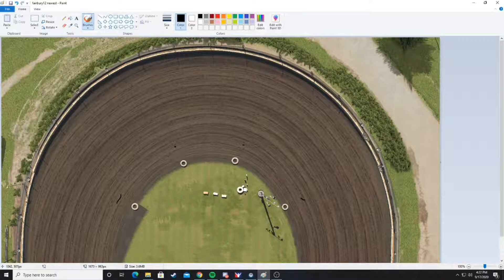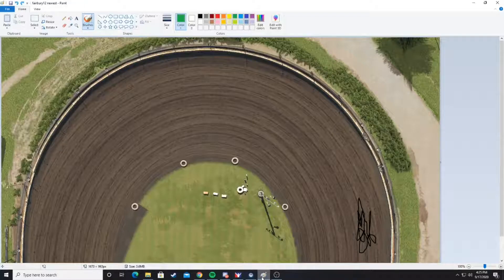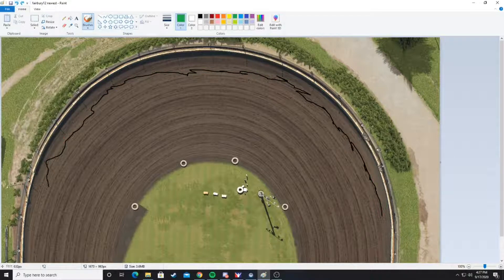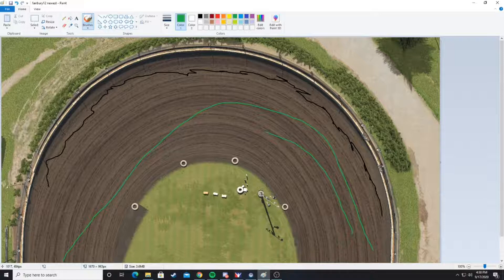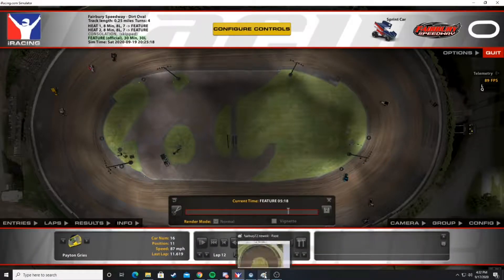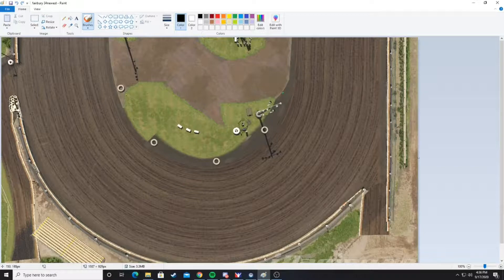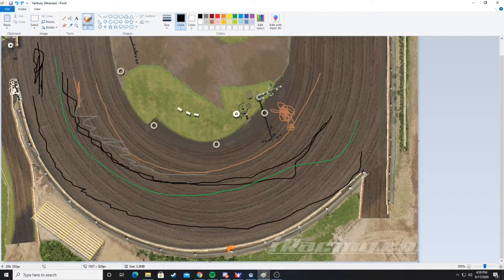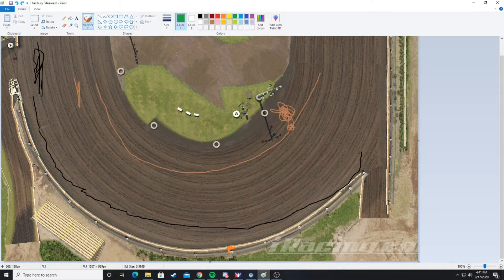How to Drive Fairbury